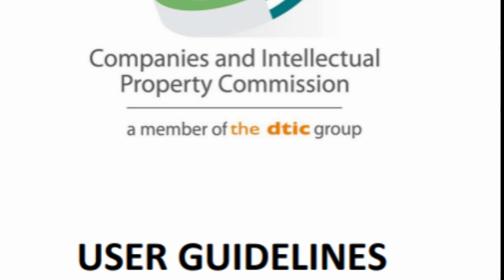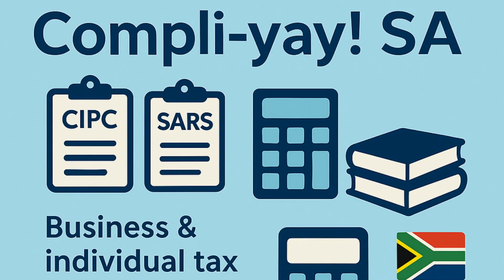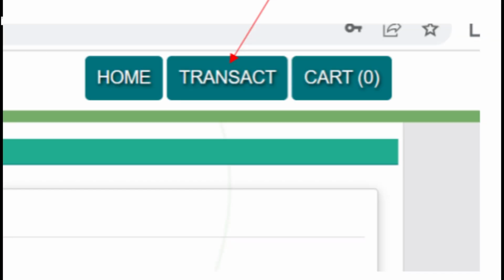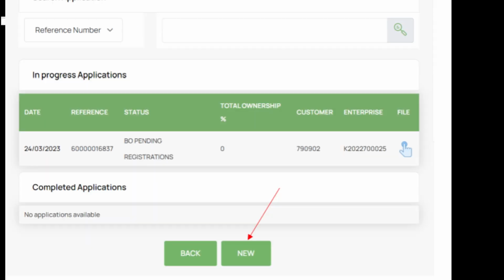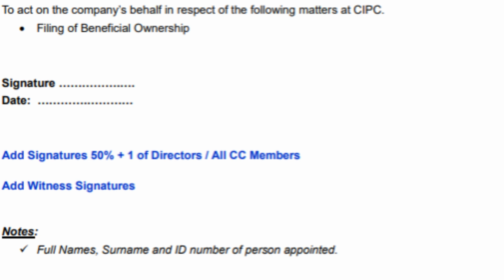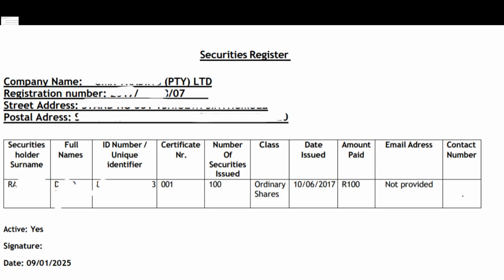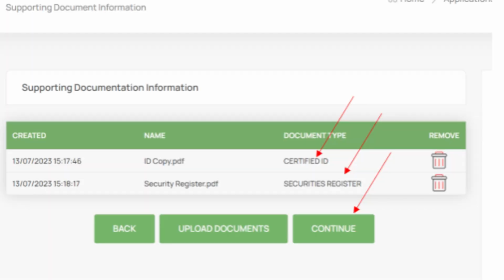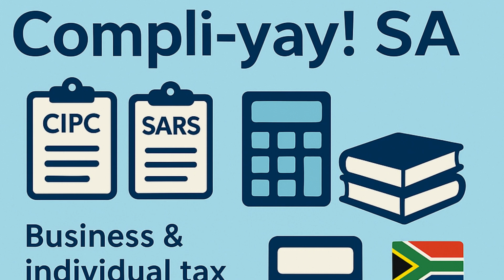How to File Beneficial Ownership with CIPC (South Africa)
Learn how to file your company's beneficial ownership information with the Companies and Intellectual Property Commission (CIPC) in South Africa. This tutorial walks you through the entire process from login to submission.